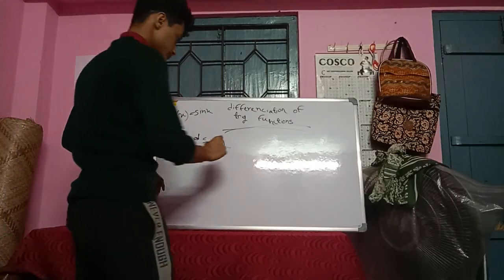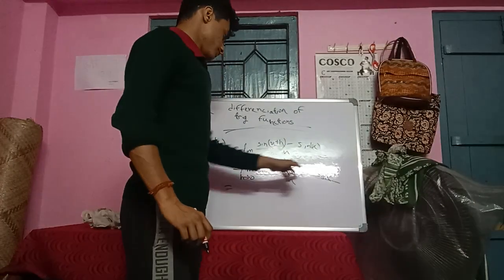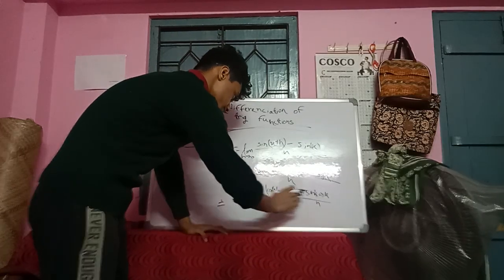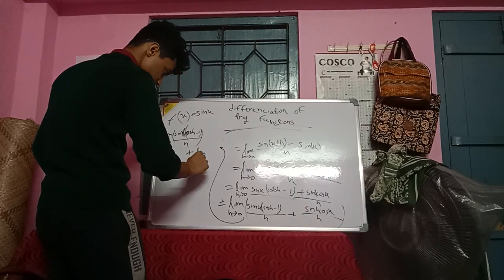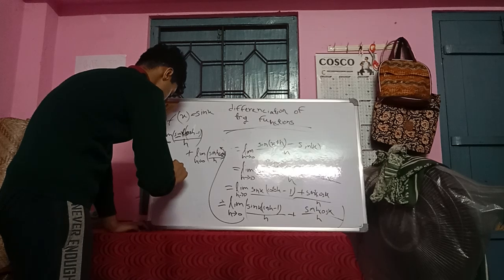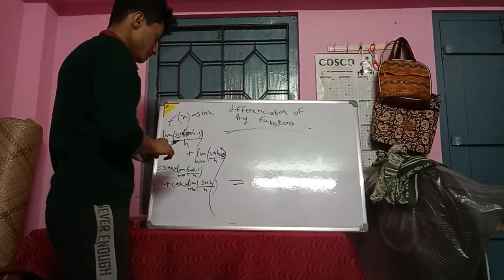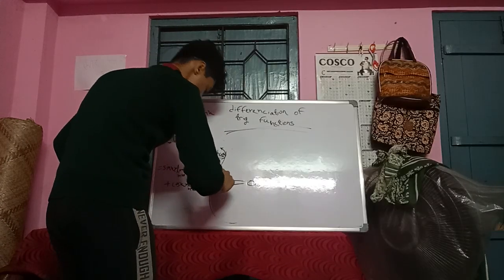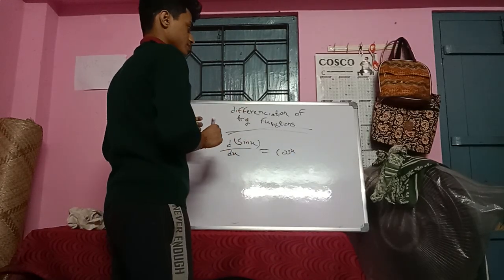Calculus 03। Derivatives of trigonometric functions